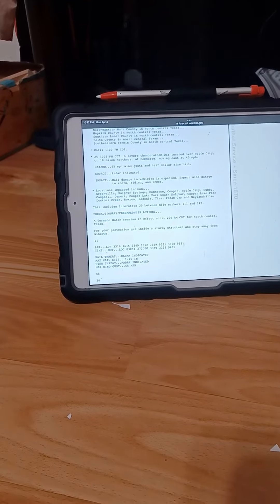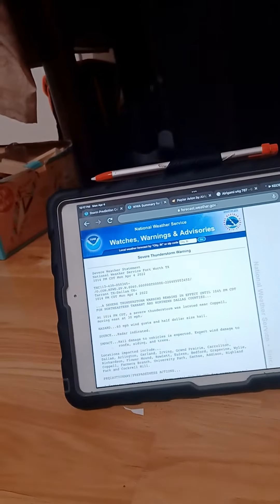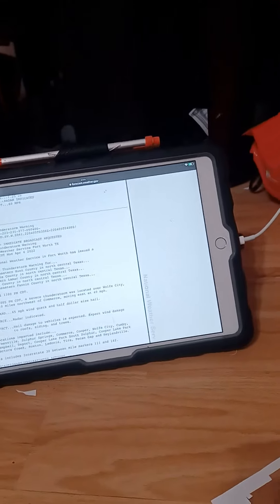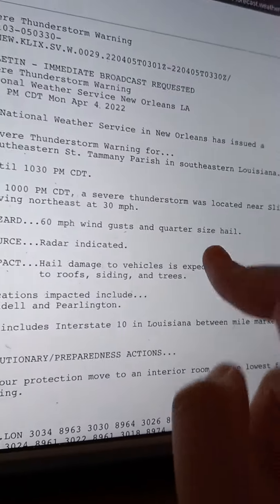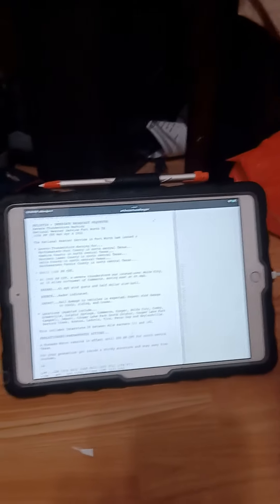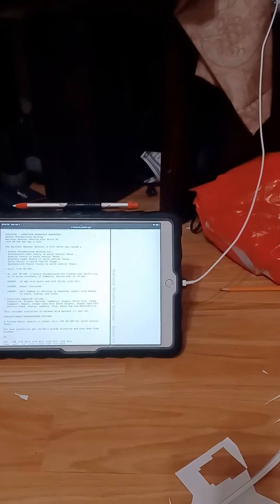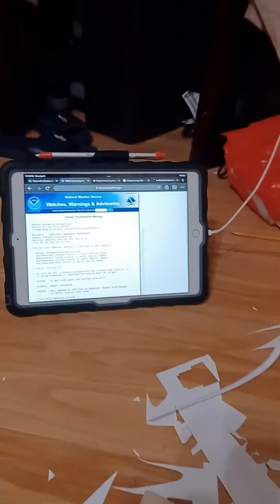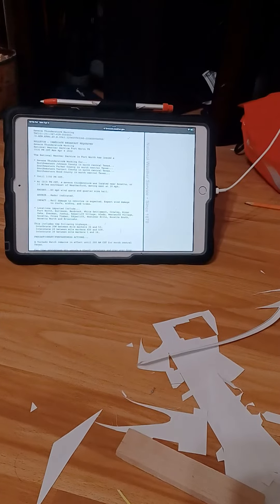EAS #240 Severe Thunderstorm Warning Fort Worth Texas